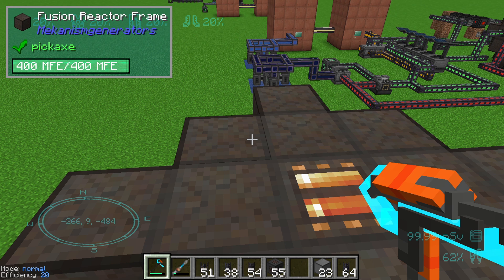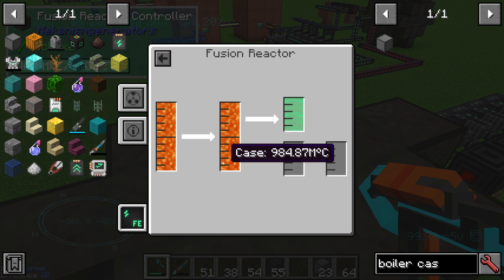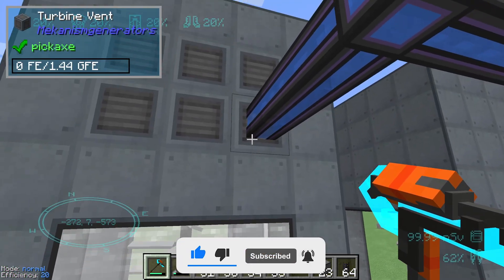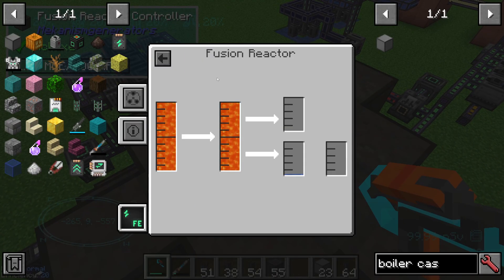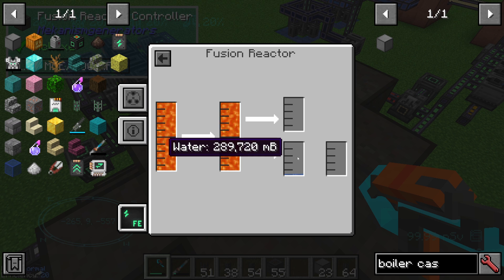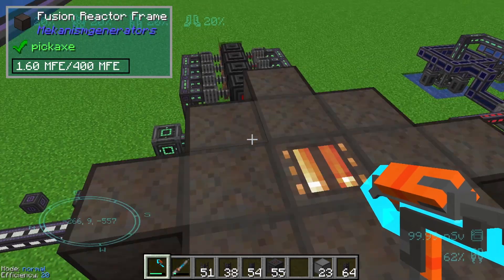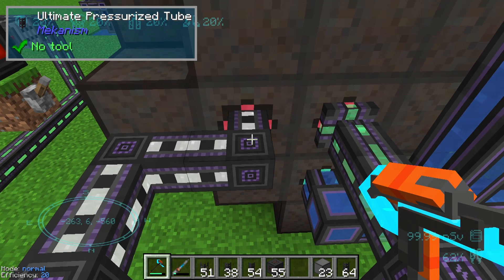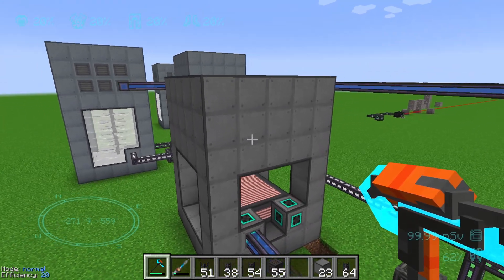Industrial Turbine Energy Production 🔌 Mekanism Tutorial 1.16 🔌 English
In this video i will show a energy comparrision between a stand alone Fusion Reactor, a heat unit using Industrial Turbine and steam producing Fusion Reactor.